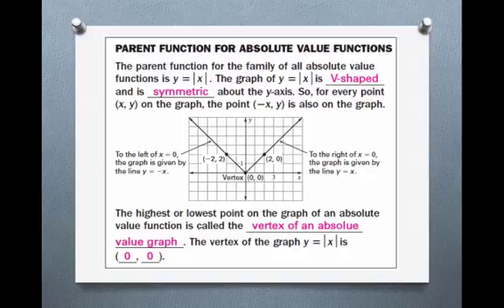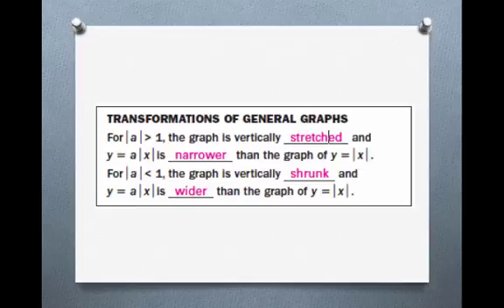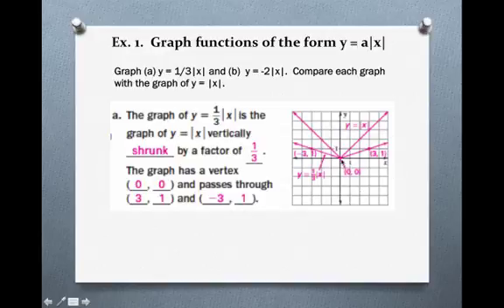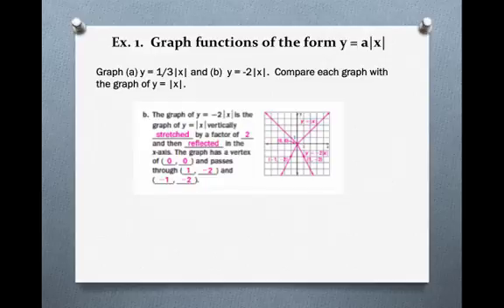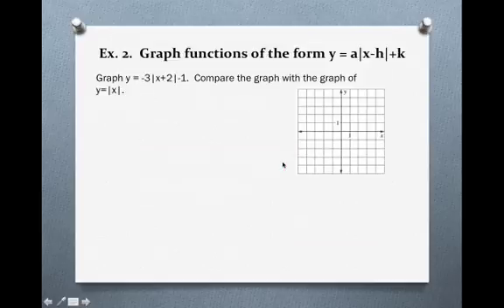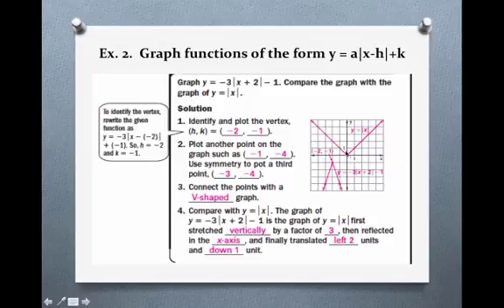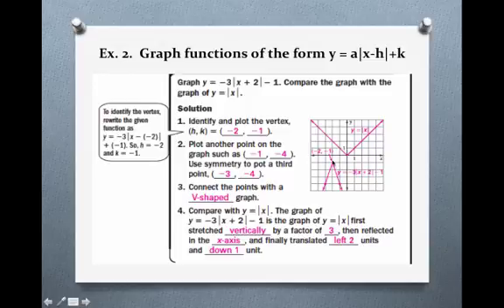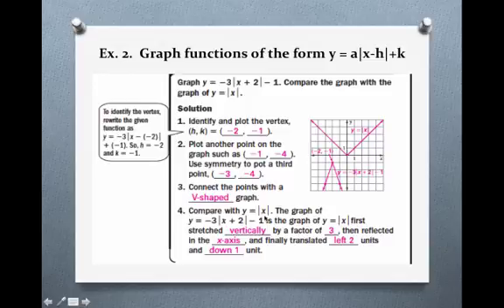Al 2 2.7 Abs Value Video 1 1314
Table of Contents:

00:06 - Lesson 2.7
00:10 -
01:16 -
01:49 - Ex. 1.  Graph functions of the form y = a|x|

03:49 - Ex. 1.  Graph functions of the form y = a|x|

05:15 -
Ex. 2.  Graph functions of the form y = a|x-h|+k

06:03 -

09:30 -

Ex. 3.  Write an absolute value function.